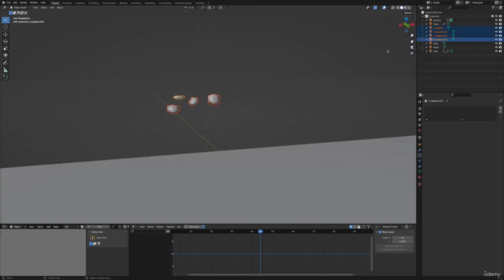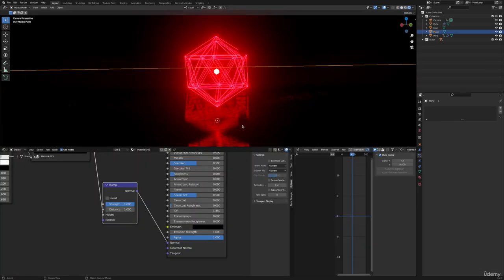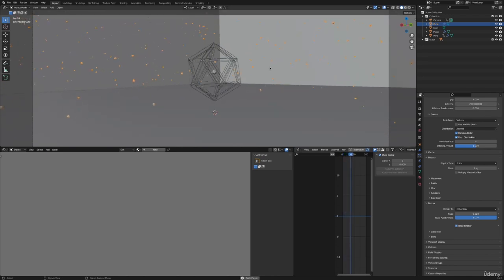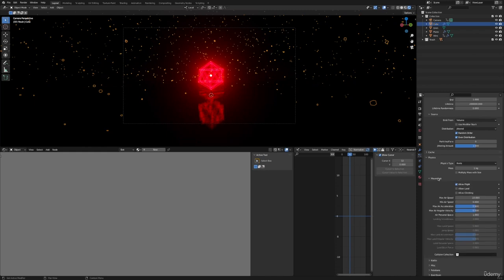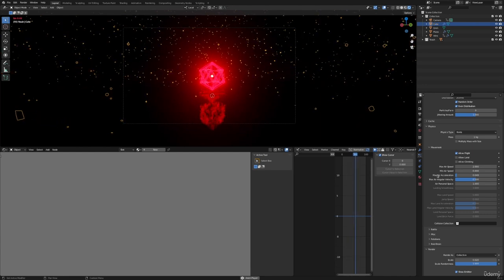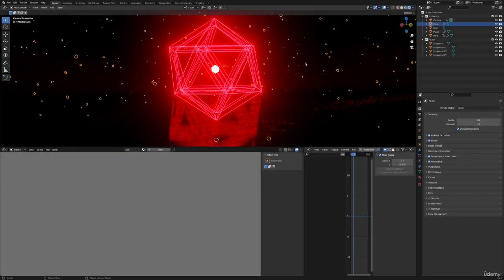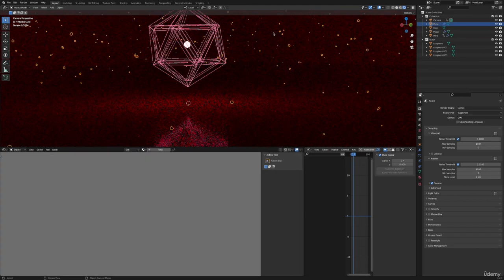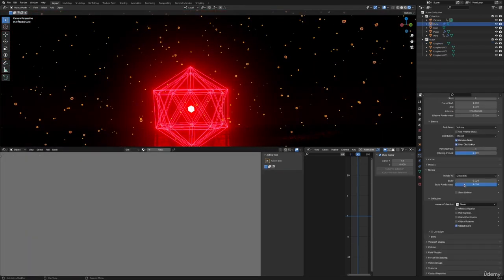82 - Dust particles